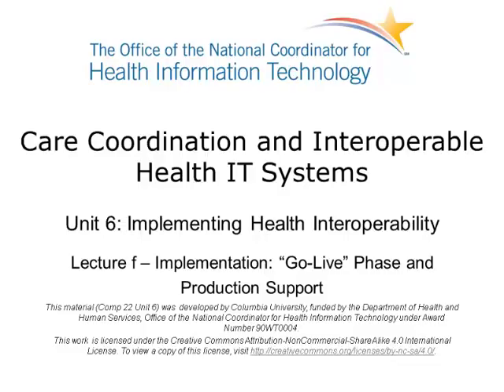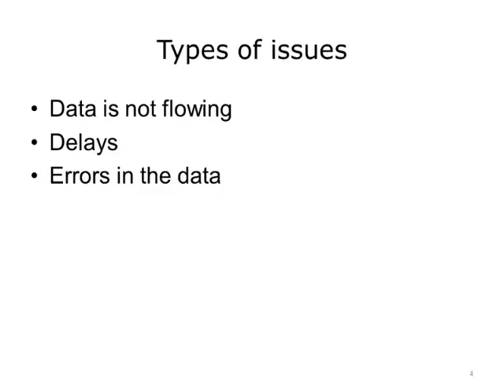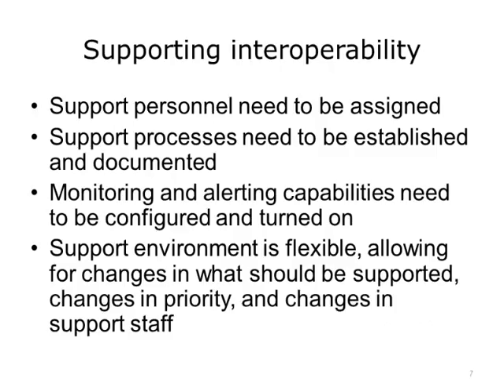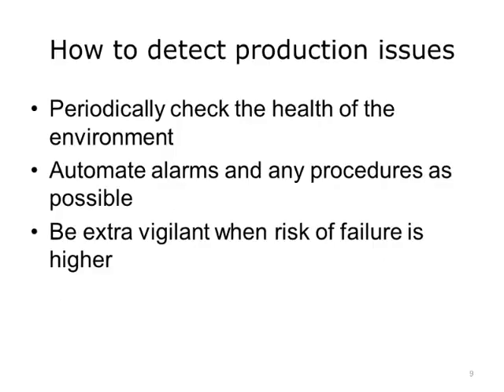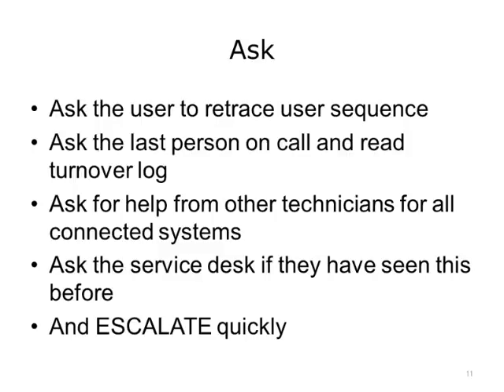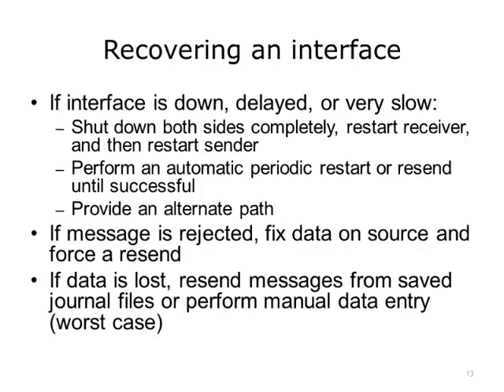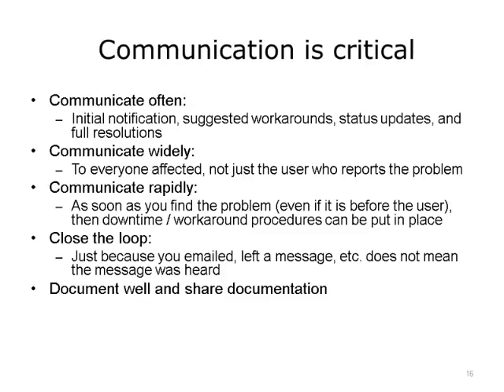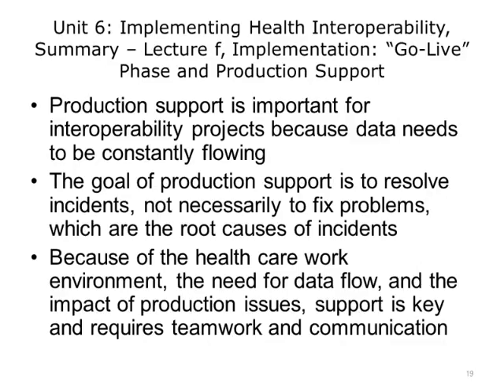Comp22 Unit6f Video